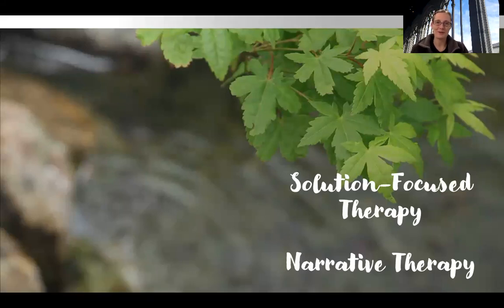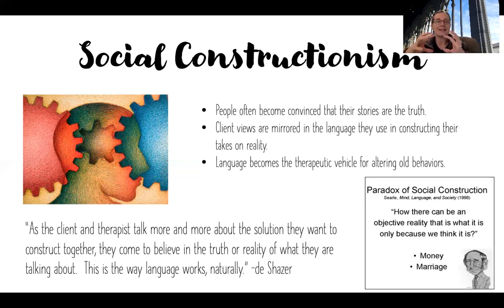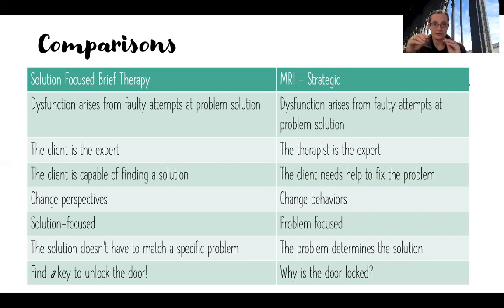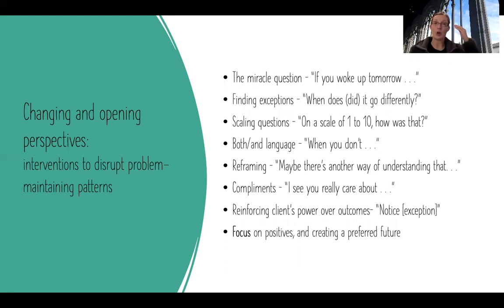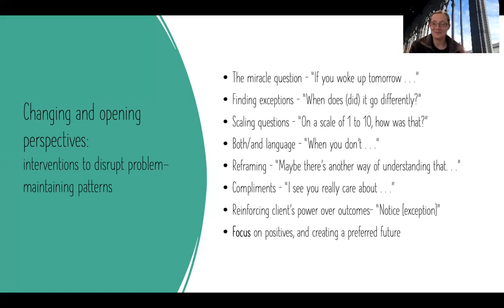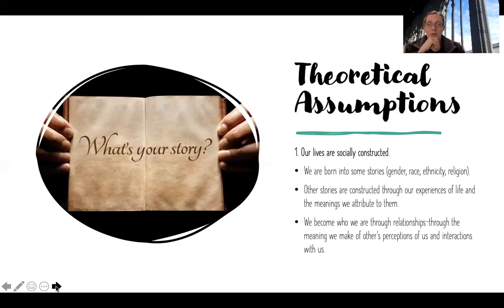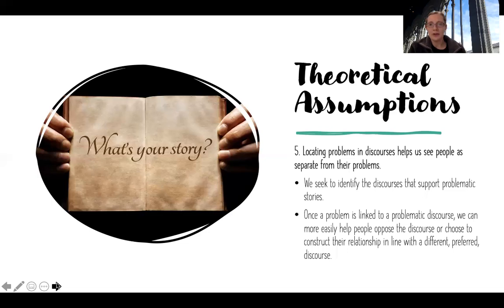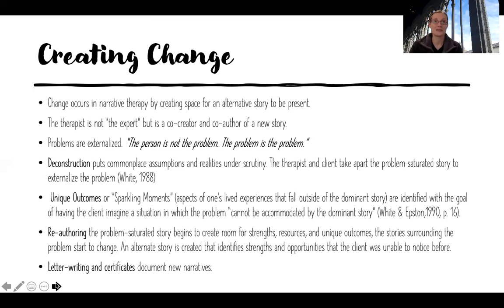Solution Focused and Narrative Therapy